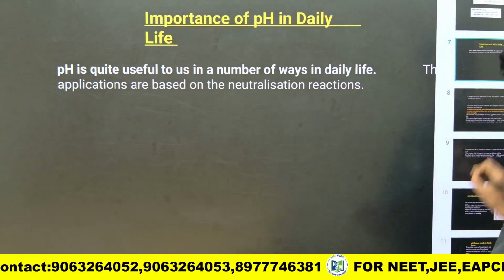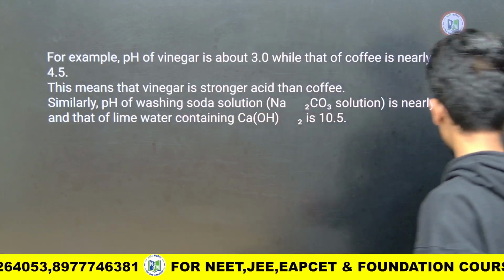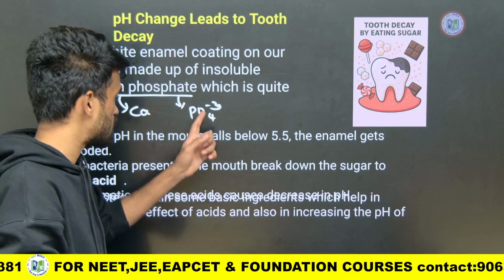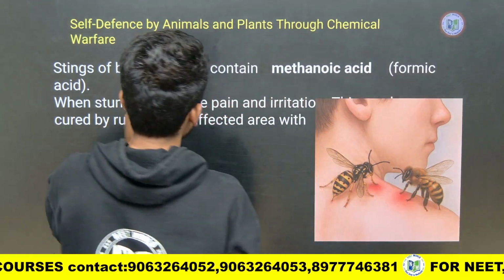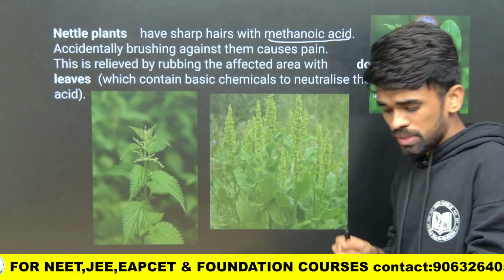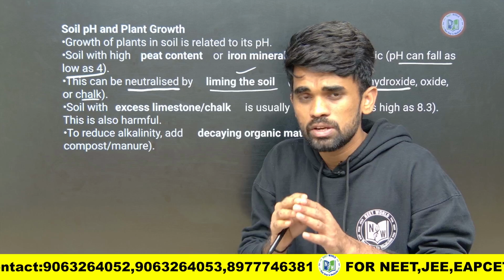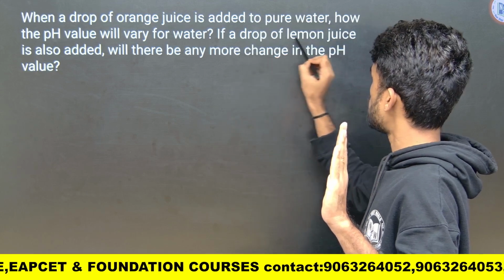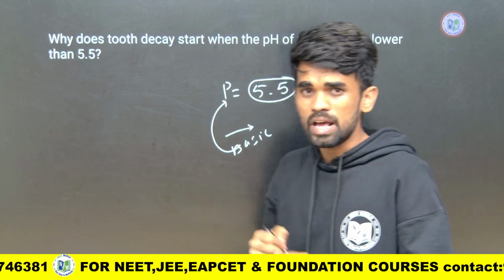Importance of pH in Everyday Life | Class 10 Acids, Bases & Salts | NEET World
Welcome to another engaging session from NEET World – Your Step to Medicine, where Ajay Sir, one of our most dynamic Chemistry experts, simplifies the crucial Class 10 chapter “Acids, Bases & Salts” with a special focus on the Importance of pH in Daily Life.

This is not just a lecture — it's a gateway to understanding how Chemistry influences everything around you.

🔹 Fundamentals of Acids, Bases, and Salts
Understand the basic properties, differences, and reactions of acids, bases, and salts — with real-life examples.

Learn how the pH scale works, what it means to be acidic or basic, and how neutral substances fit into the picture.

🔹 Real-World Applications of pH:
✔ Role of pH in digestion
✔ Importance of pH in soil for agriculture
✔ How pH affects aquatic life
✔ Tooth decay and pH of saliva
✔ Use of indicators like litmus, methyl orange, phenolphthalein

🔹 How to Solve pH-related Numericals (Basic examples explained step-by-step)

🔹 CBSE Exam Focus:
Get tips on how to write perfect answers and diagrams for board exams and identify commonly asked questions.

👨‍🏫 About the Teacher – Ajay Sir
Ajay Sir brings Chemistry to life with his clear explanations, conceptual focus, and student-friendly teaching methods. With a strong background in training Class 10 Board and NEET aspirants, he helps students relate textbook topics to real-world scenarios, making learning both practical and memorable.

He’s known for:
✅ Concept clarity
✅ Crisp & visual explanations
✅ Friendly tone & memory techniques
✅ Emphasis on foundation building for NEET & beyond

NEET World is not just a coaching institute — it's a mission.
A mission to empower students across India to dream big, prepare smart, and step confidently into the world of medical sciences.

🌍 Whether you're in Class 9, 10, 11, or 12, NEET World provides a clear academic pathway that strengthens both school academics and competitive exam readiness.

💠 Foundation First Approach:
We believe the journey to NEET success begins from Class 9 & 10. Strong basics today = NEET topper tomorrow.

💠 Expert Faculty Panel:
Our teachers are subject specialists with years of experience in Boards & NEET. They mentor you every step of the way.

💠 Structured Programs:
From daily practice challenges to long-term strategy, we ensure your preparation stays consistent and effective.

💠 Result-Oriented Learning:
Our methodology combines smart study techniques, revision hacks, and real exam strategies to help you achieve your medical dream.

💠 Student-Centric Learning:
Live doubt-clearing, motivational sessions, personalized guidance — because every student is unique.

Daily NEET Foundation Classes

Class 9 & 10 Concept Boosters

NCERT-Based Board Revision

Live Sessions with Experts

PYQ Solving & Mock Tests

Motivation, Strategy & Career Guidance

👉 Remember: Your Step to Medicine begins with understanding the basics right.
Let’s master Chemistry — one pH concept at a time.